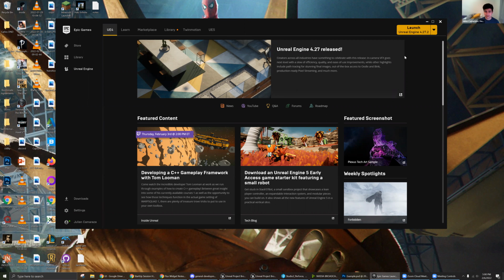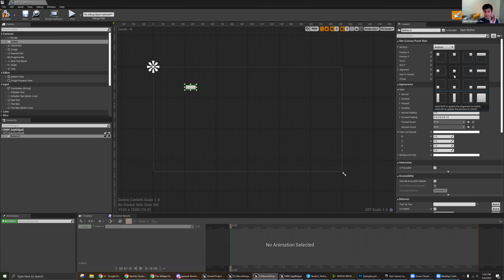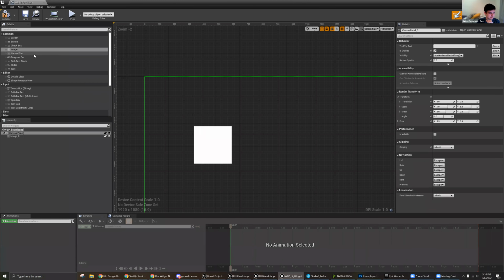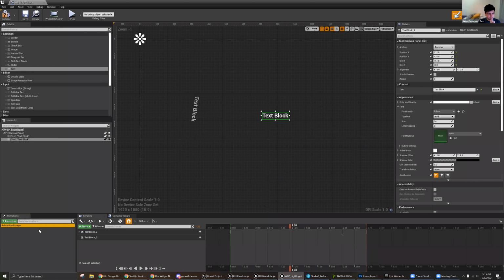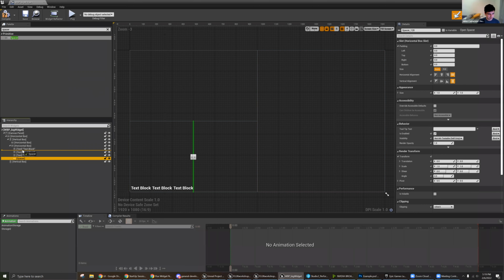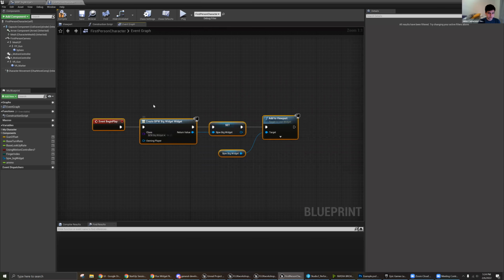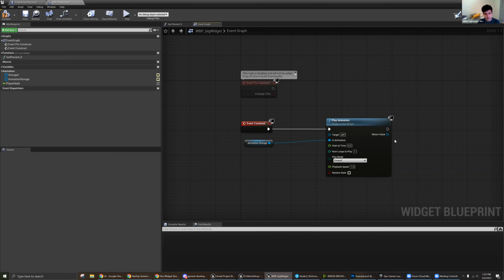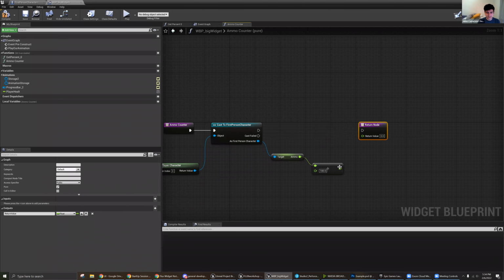Build a UI in Unreal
Prototypes in Figma only get you so far. If you want to make more responsive interfaces, you’ve gotta use a more powerful tool. In this session, learn how to use Unreal’s Widget system, the different kinds of UI elements available, and bind those elements to game-world values. Your UI never worked so good.